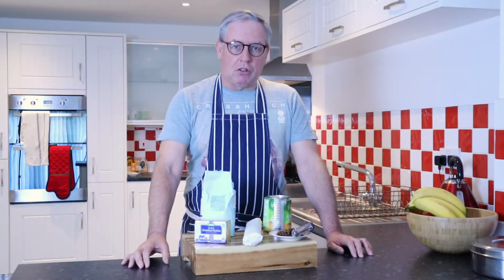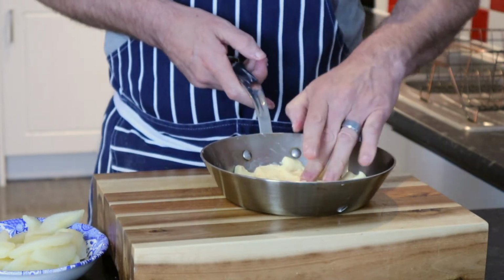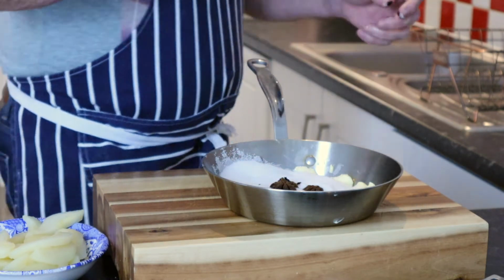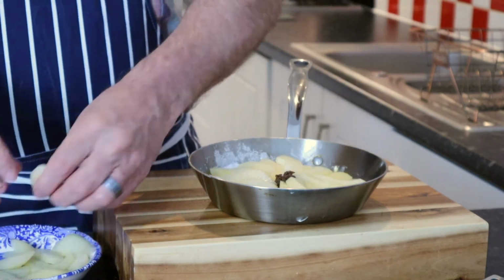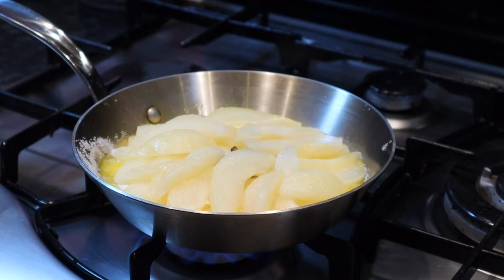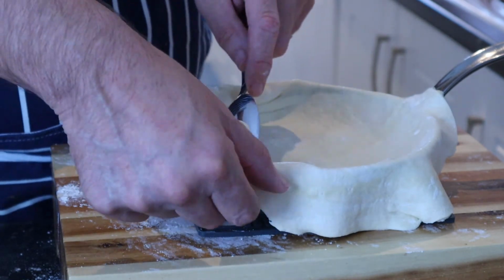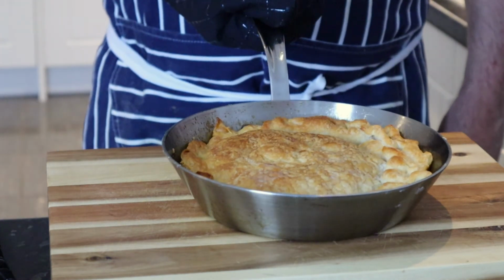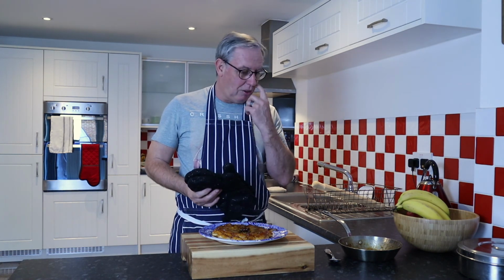My First Attempt at Pear Tarte Tatin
Another quick and easy recipe from Robert Stubbs. Only a few ingredients for something quite delicious. Great with creme anglais (custard to us in the UK) or ice cream, great for those lazy summer afternoons.

Easy to make classic French Tarte-Tatin with everyday ingredients, you can probably tell how impressed i was with the dish when i transferred the Tarte from the pan to the serving plate. I used tinned pears mainly because it's so difficult to get perfectly ripe pears and pre-prepared puff pastry becasue. well why wouldn't you??

Ingredients
Puff pastry
Tinned pears
Sugar
Unsalted Butter
Star Anise (optional)
Vanilla pod

I'm a Home Cook and love cooking easy dishes that are both delicious and look impressive when plated up, come on in to my kitchen and pick up some easy to make recipes that will impress your friends and family.